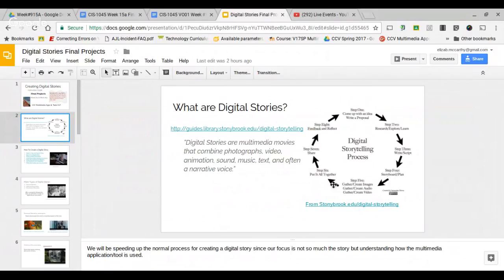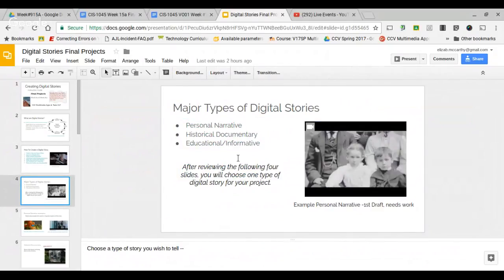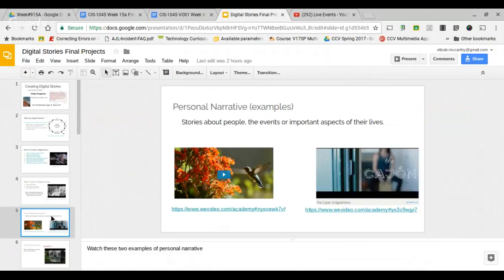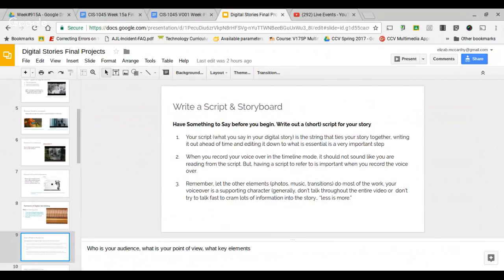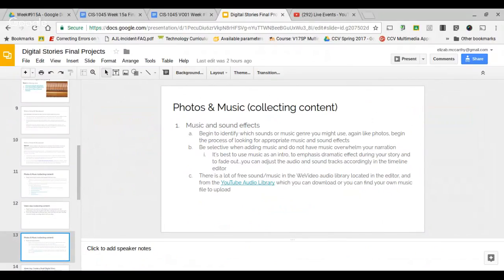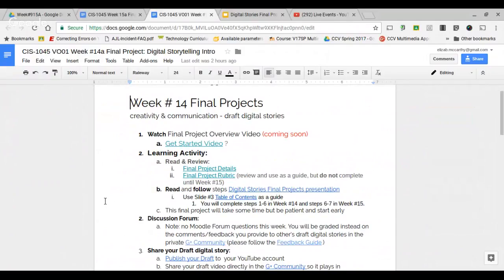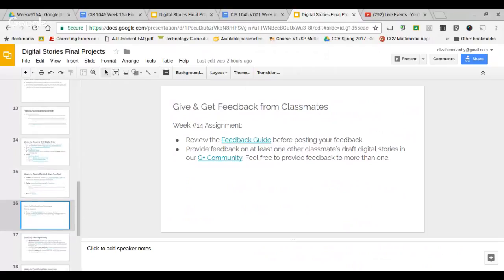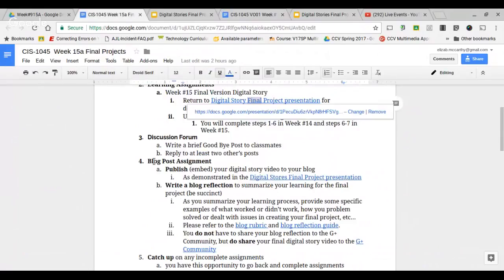CCV Final Project Overview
week 14 and 15